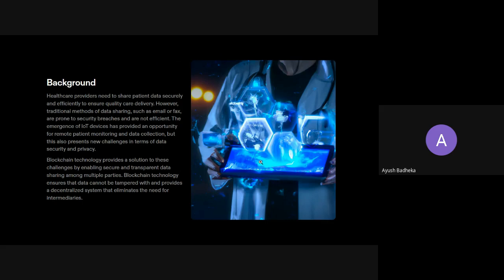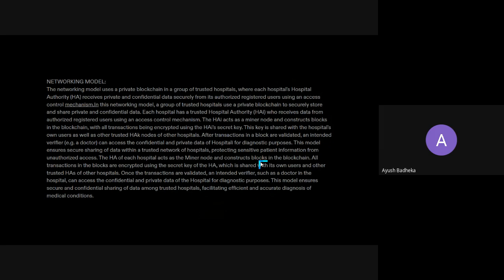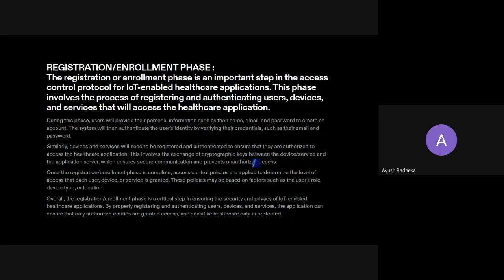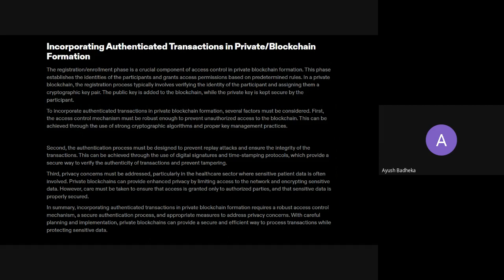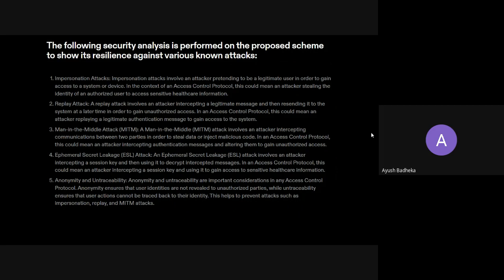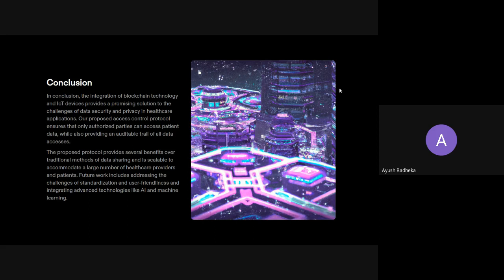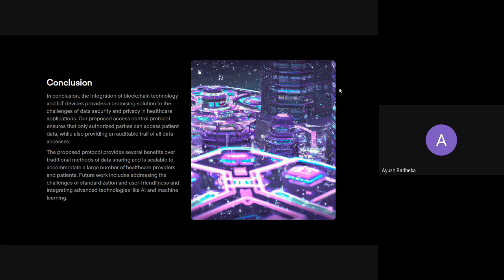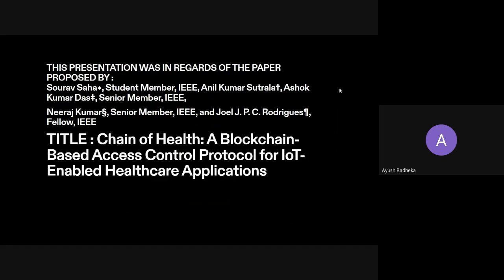On the Design of Blockchain-Based Access Control Protocol for IoT-Enabled Healthcare Applications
Paper Presentation On the Design of Blockchain-Based Access Control Protocol for IoT-Enabled Healthcare Applications .
By :
Ayush Ketan Badheka
M.eng ISS Concordia Montreal University
40251378
INSE 6170
Paper Presentation.